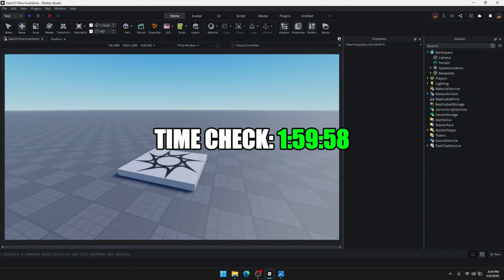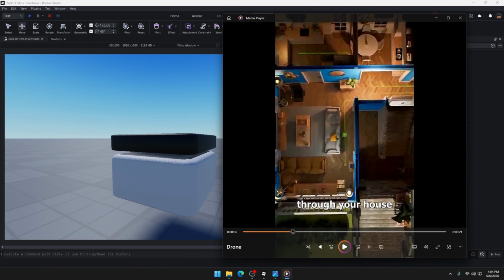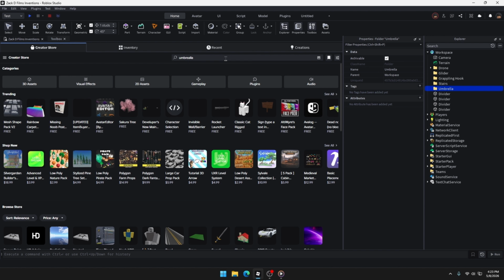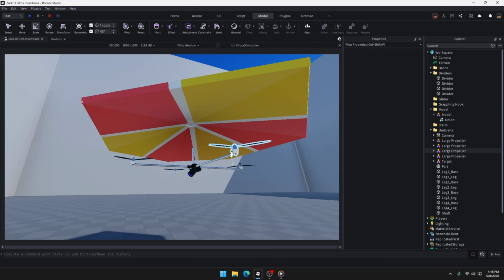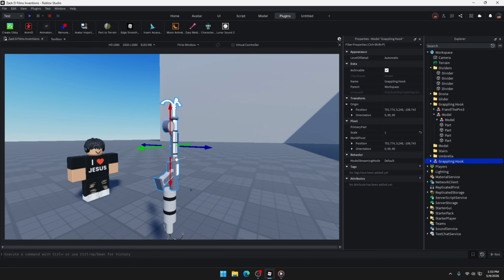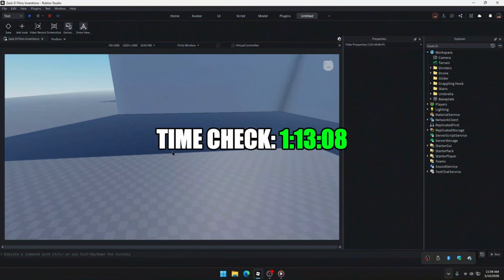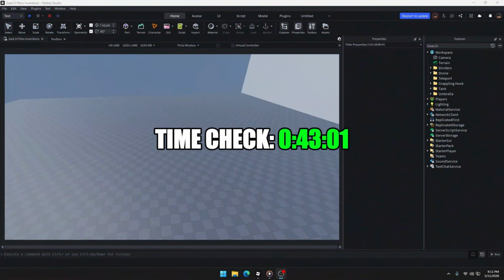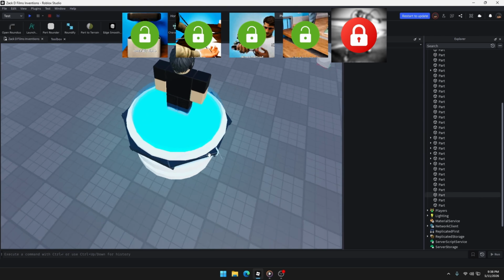I Tested EVERY Zack D. Films Video!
CREDIT: @zackdfilms FOR THE VIDEOS

► MUSIC

Artist: : Dollshade

Artist: : TURNIQUE

► follow for more epic content

► SOCIALS ◄

► For any questions or inquiries regarding this video, please reach out to